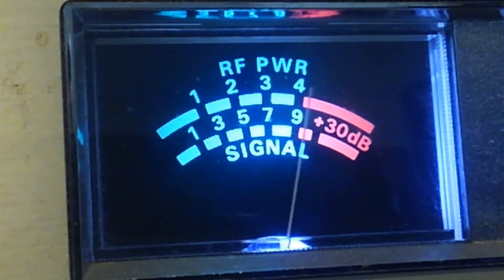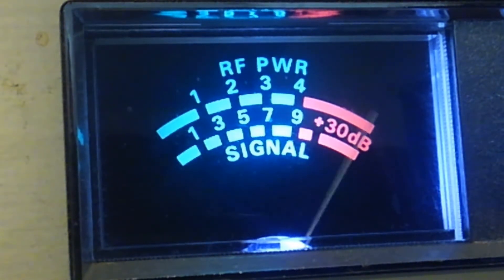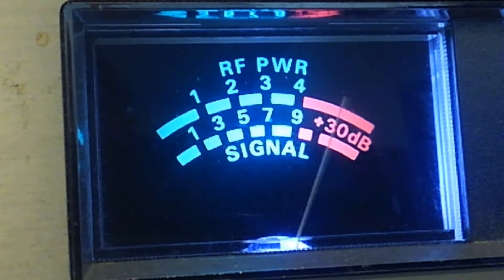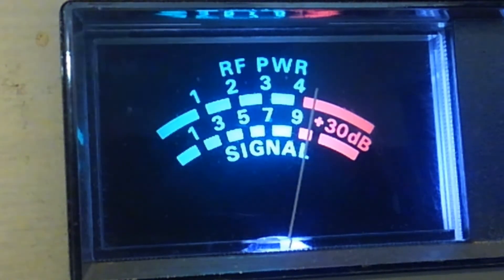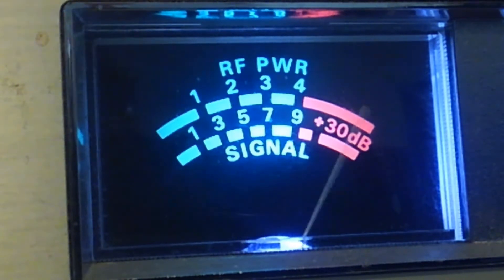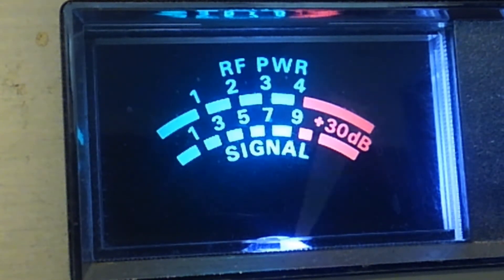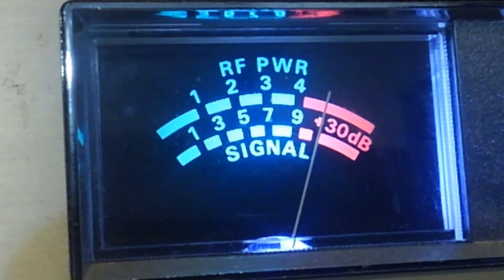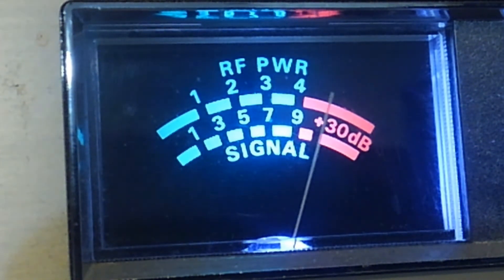155 in Texas Big Maul Ground plane